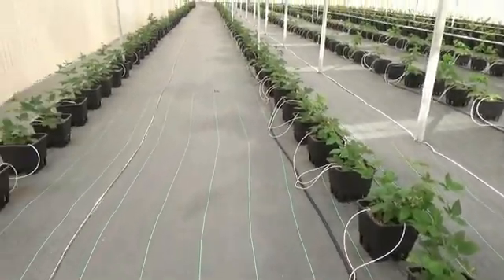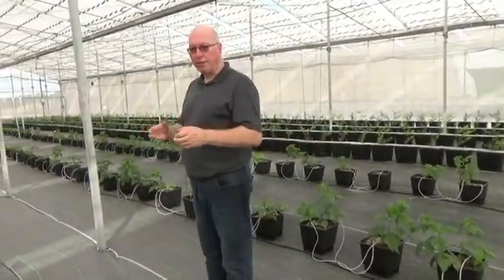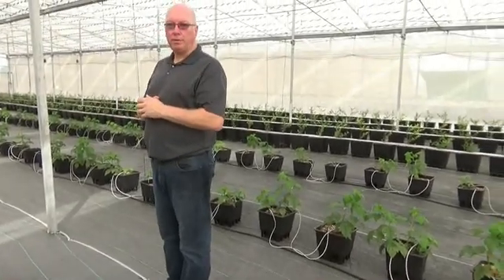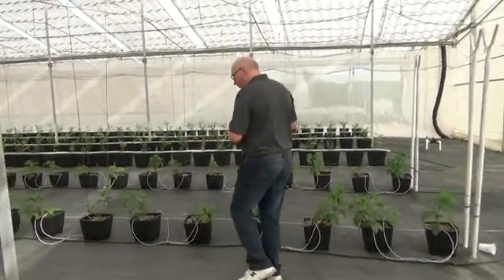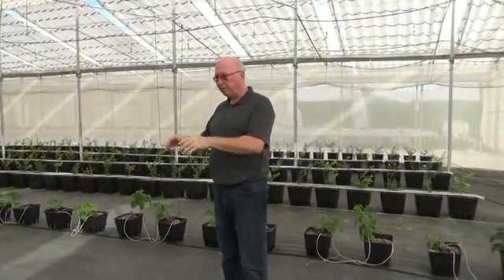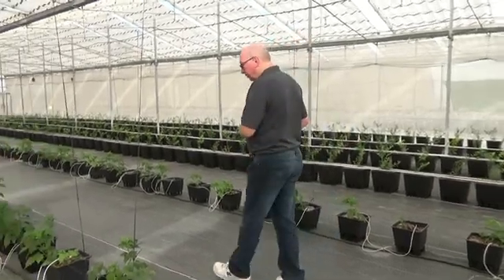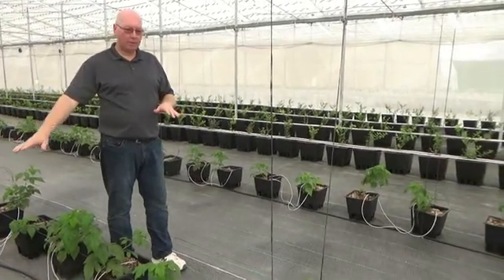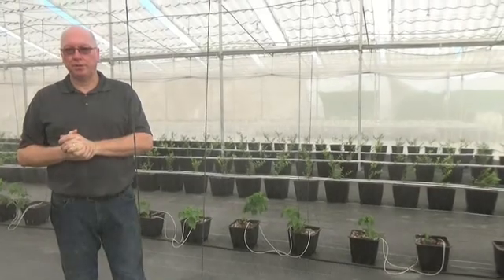Raspberry, blackberry and blueberry trials at sea level in Mexico in retractable house, Nov 2018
Cravo Demonstration and training center at latitude 24 and at sea level.   Combine nature, protection and climate optimization to increase yield and fruit size  while naturally reducing insect/disease pressure and lowering production cost